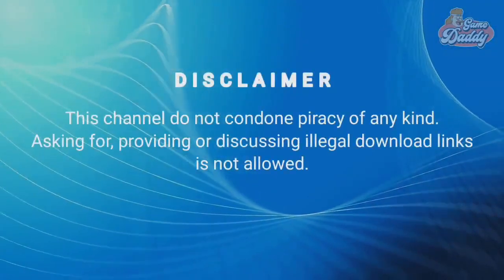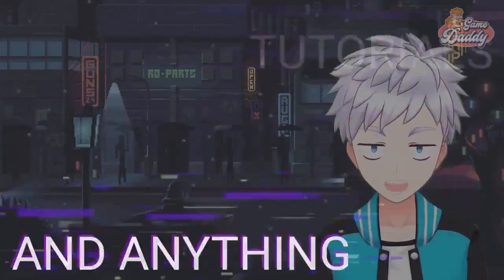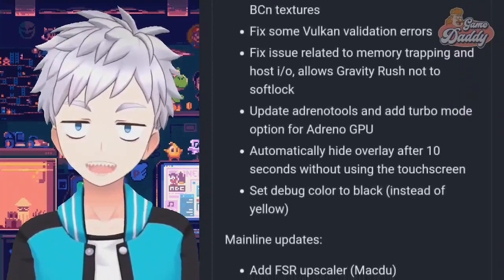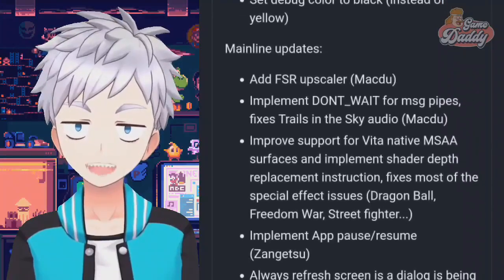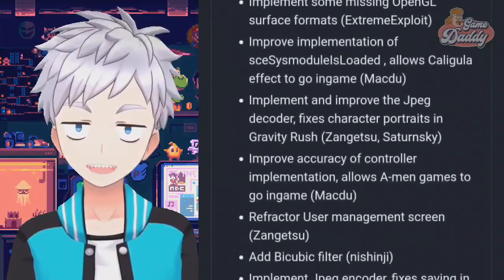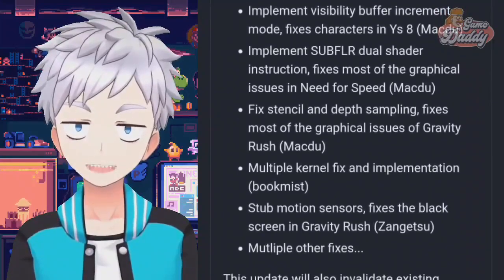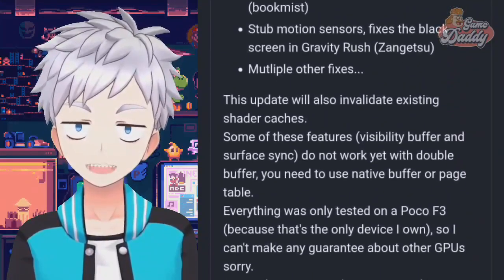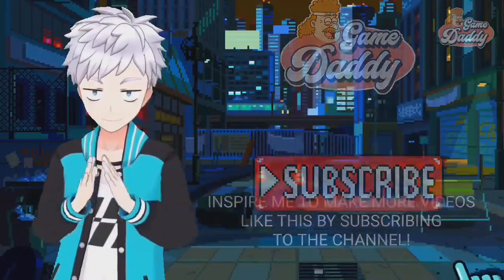VITA3K V6 - ALL YOU NEED TO KNOW! VITA3K V6 IS OUT NOW!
Latest news about Vita3k Android!

👉Support ✅